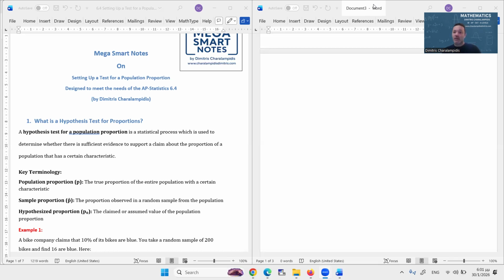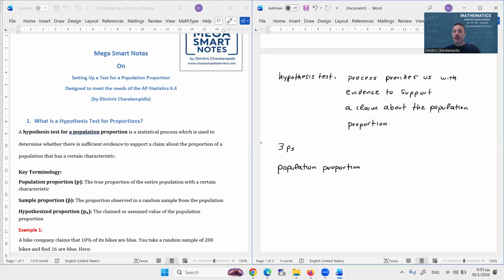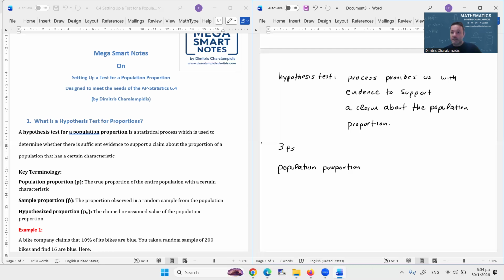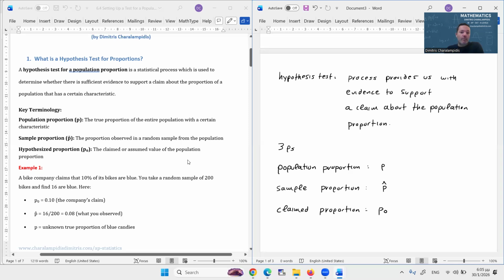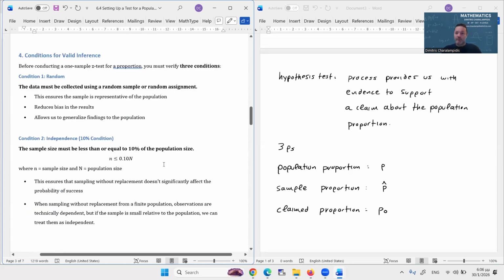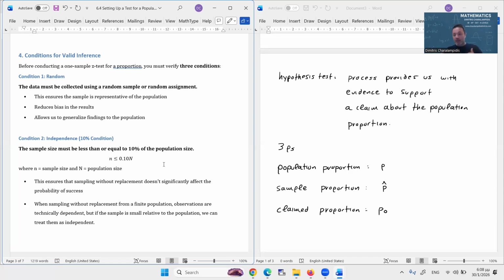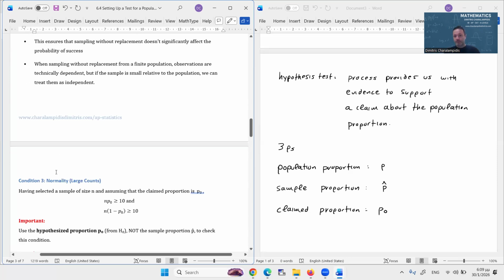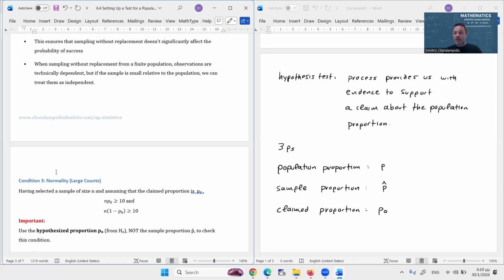6 4A What is a hypothesis test for proportion and conditions that need to apply